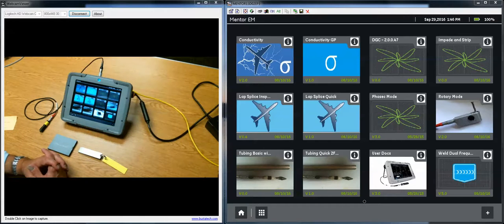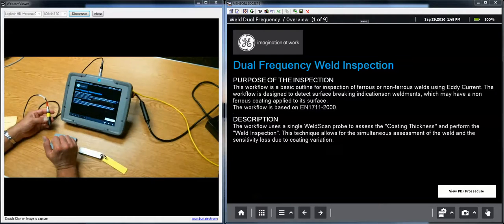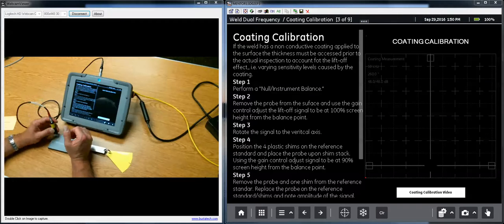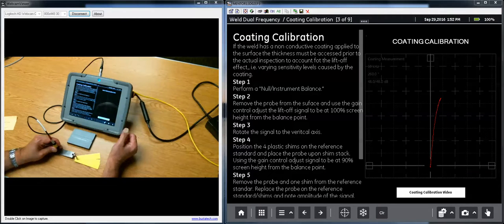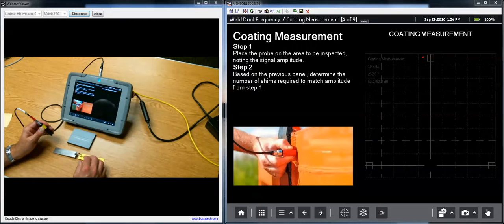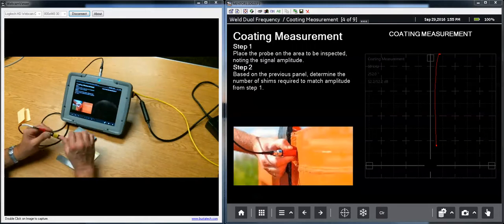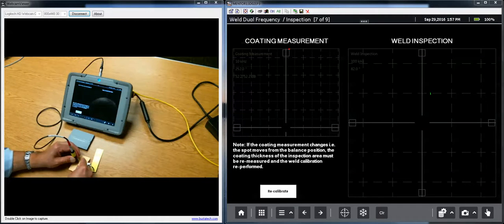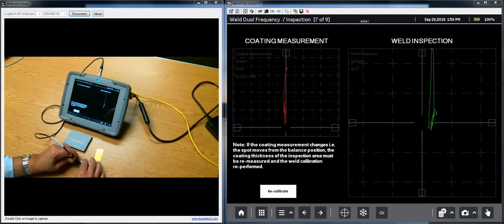Mentor EM 02 Weldscan App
In this installment, we take a look at a guided app for weld scanning.  It's a step by step process for calibrating for coating thickness, amplitude and phase of a known notch standard, instruction on scanning methods with an embedded video, and a panel for scanning for flaws while simultaneously monitoring paint or coating thickness.